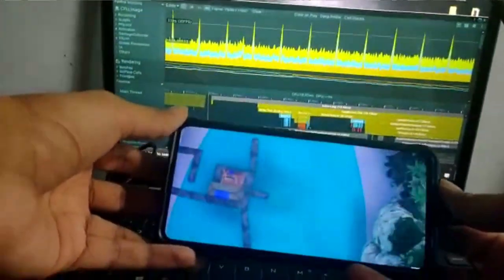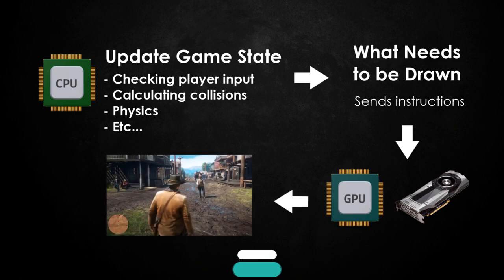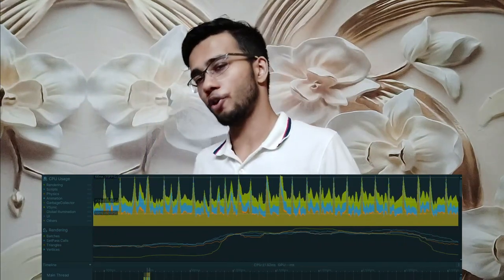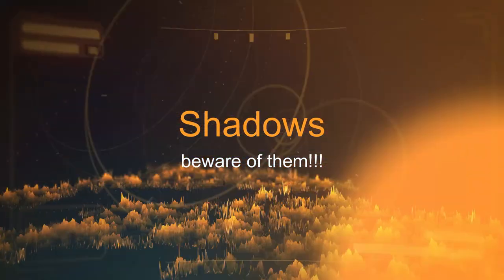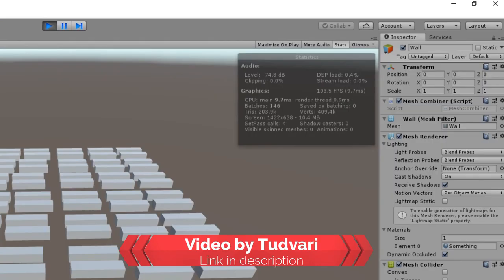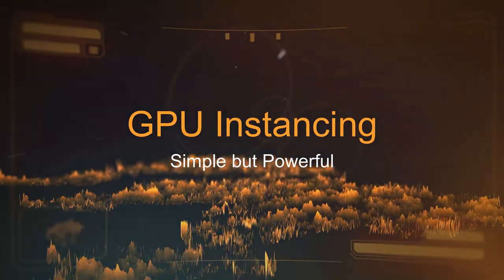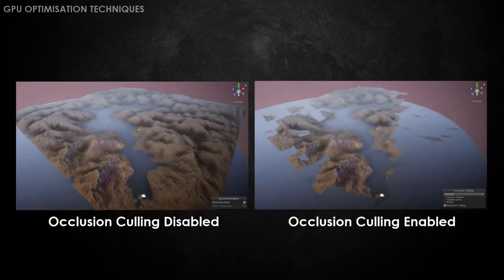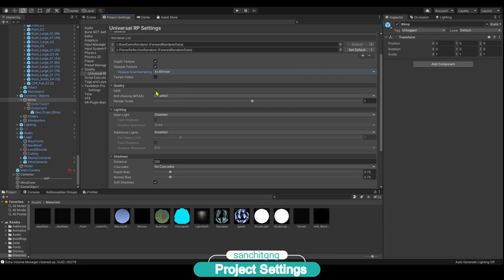Optimized 15 FPS to 52 FPS on Mobile |Boat Attack| URP | Unity 2020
A complete overview of Optimization Techniques used in Unity & other gaming engines.

Video chapters:
0:00 Intro
0:46 CPU & GPU basics
02:04 Unity's Profiler
03:53 Draw Call Batching
04:37 Shadows
04:55 Combining Meshes
05:32 Textures
06:04 LOD Groups
06:22 GPU Instancing
07:35 Occlusion Culling
07:48 Baked Lights & Light Probes
08:02 Boat Attack Specific Settings
10:10 Outro